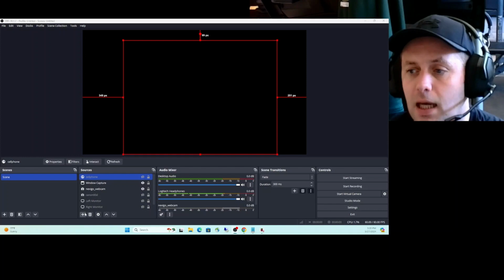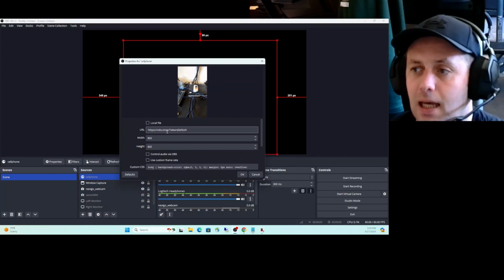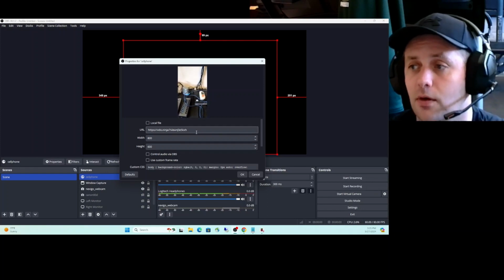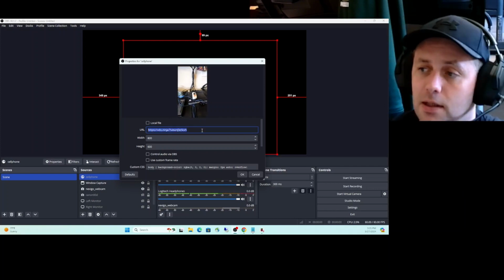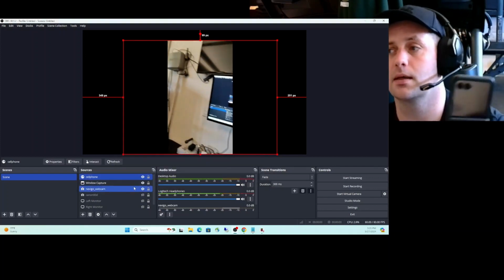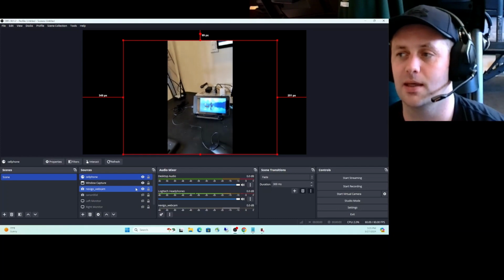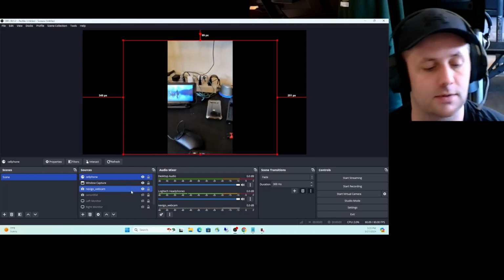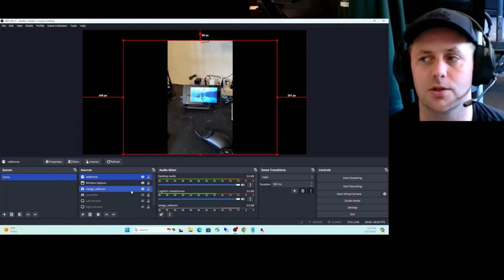Ultimate Guide: Cell Phone Integration in OBS Studio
Learn how to integrate your cell phone into OBS Studio with this ultimate guide. Discover how to use OBS Ninja and add your phone to your streaming setup effortlessly!
Learn how to seamlessly link and use your cell phone as a camera in OBS Studio with this easy-to-follow tutorial. Whether you're live streaming, recording videos, or setting up a multi-camera setup, this guide will help you get the most out of your mobile device. Follow along as we cover everything from connecting your phone to OBS, adjusting settings, and optimizing your video quality. Perfect for beginners and experienced users alike!